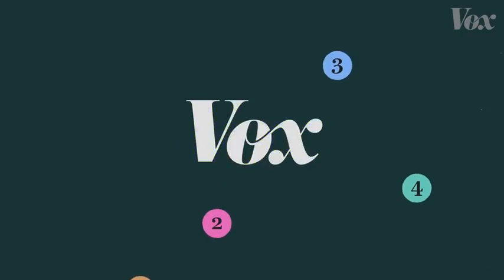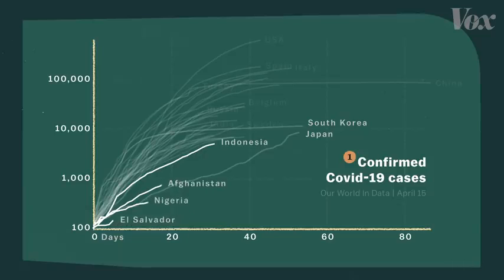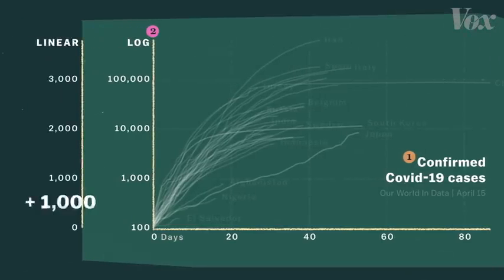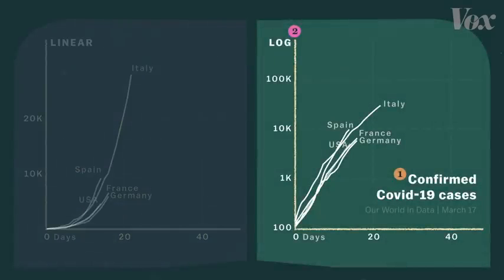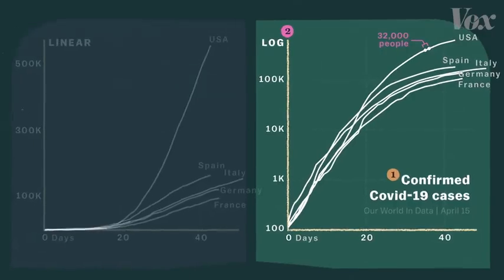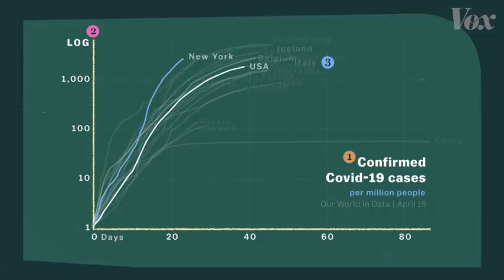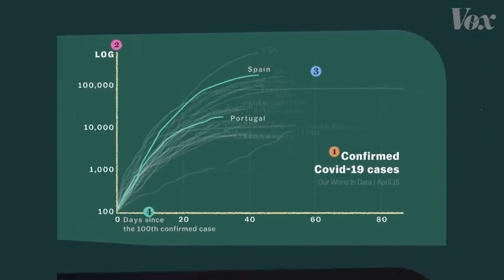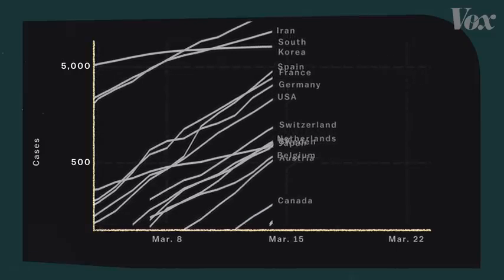How Corona virus charts can mislead us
Assalamu alaikum friends today I will tell you how you can care about coronavirus